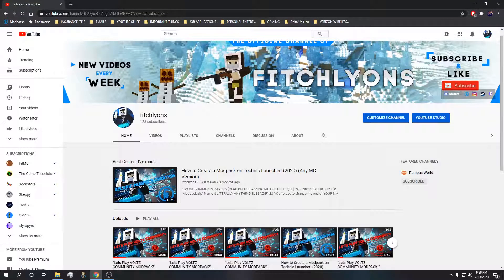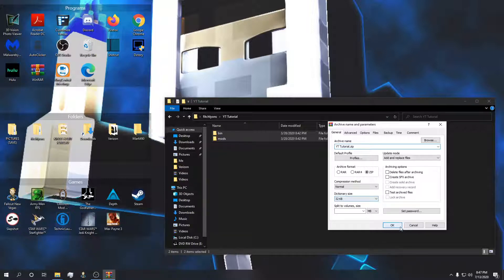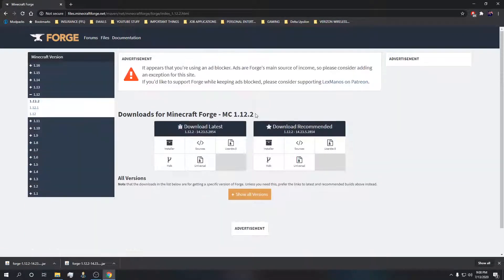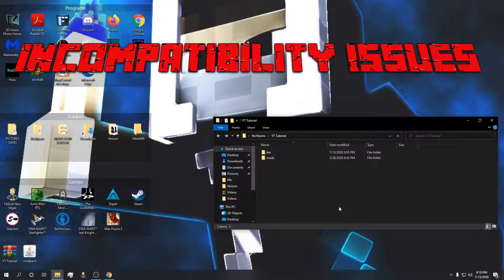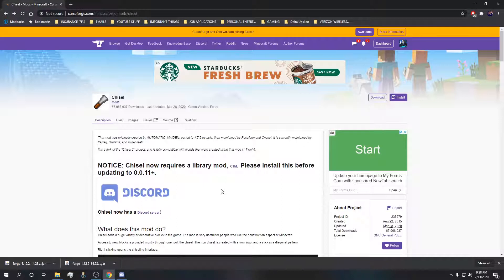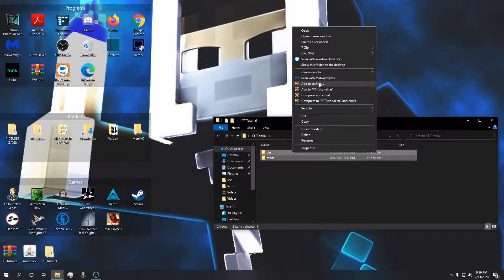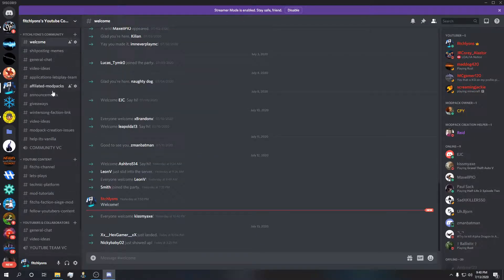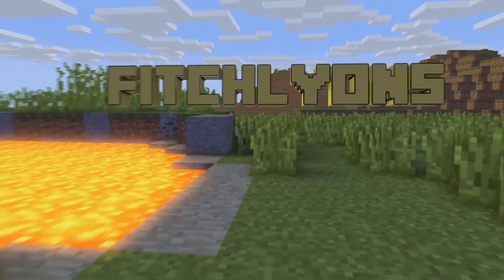Technic Modpack Build Fixes (2020!)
Feeling Lazy??? I'll make your modpack for you! Select a Package on my Fiverr:

3 MOST COMMON MISTAKES (READ BEFORE ASKING ME FOR HELP!!!)

1.) YOU Named YOUR .ZIP File "Modpack.zip" Name it LITERALLY ANYTHING ELSE ".ZIP"

2.) YOU forgot to change the end of YOUR link to "dl=1" instead of "dl=0" so now the modpack isn't downloading because YOU didn't give the Technic Launcher permission to download "1" copy of your modpack

3.) YOU have downloaded incompatible mods, YOU are missing a DEPENDENCY MOD for one of the mods in YOUR pack, YOU didn't download a compatible version of FORGE with the mods YOU chose to use, YOU DOWNLOADED a MOD(s) OR FORGE FILE that is not the proper Minecraft Version to the Minecraft Version  your pack is based on!
Example: (MODPACK IS Minecraft Version 1.12.2) (YOU'RE using a mod or Forge file that is for 1.6.4, 1.7.10, 1.14.4 Cause you thought "It's all the same it will just work" Well Damn it Johnny that's not how it works! Use the same MC VERSION for EVERYTHING IN THE PACK!

(LIKE & SUB if I saved your modpack from not working with these fixes, I earned it!)

TIME STAMPS:

- (Improper File Naming) First Category of Issues 1:23
- (Forge Version Issues) Second Category of Issues 2:41
- (Incompatibility Issues) Third Category of Issues 7:08
- (Missing Components) Fourth Category of Issues 8:52
- (File Hosting and File Compiling) Fifth Category of Issues 11:15

STEP BY STEP INSTRUCTIONS:

1.) Create Technic user & Modpack Web-page
2.) Get matching Mods & Forge file for Minecraft Version (Remember all must match MC Version)
3.) Create "bin" folder add Forge file inside, rename it to "modpack"
4.) Create "mods" folder add mods files inside
5.) Create a .zip folder using Winrar, of the "bin" & "mods" folders (DO NOT NAME MODPACK.ZIP!)
6.) Upload .zip folder to Dropbox, and create share link.
7.) Add Share link to Modpack Web-Page on Technic.net be sure to change end of link to "dl=1" instead of "dl=0" to ensure modpack downloads. (Then save changes at bottom)
8.) Copy link and download and play modpack on your technic launcher!

I hope you guys enjoy this video, if you did leave a like and comment on what I can improve on or what you'd like to see in my content in the future! "As always, Hanuka Matata don't Swim in lava!"

I will send you a Personalized "Thank-You" Via Email from , so be sure to include your email in any donation message! Thanks for Supporting the Channel and Welcome to Fitch's Pride!)

$LYONZGUY